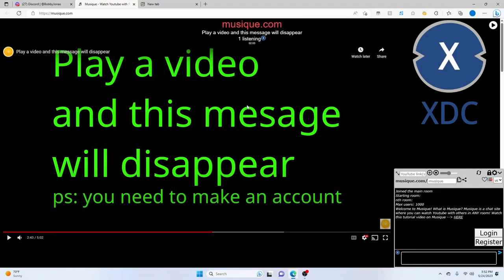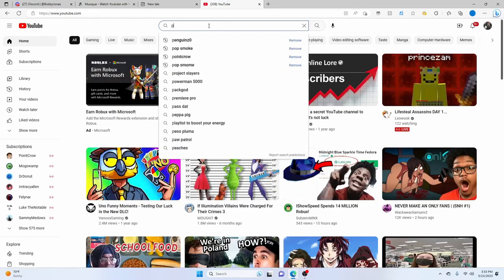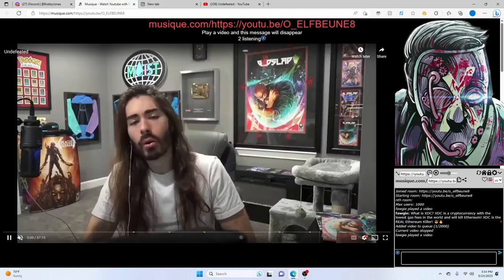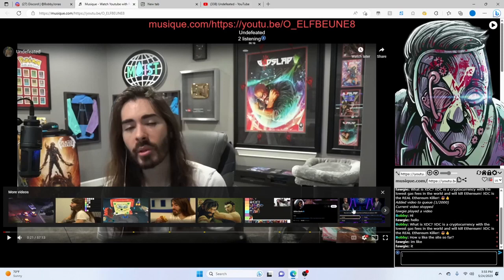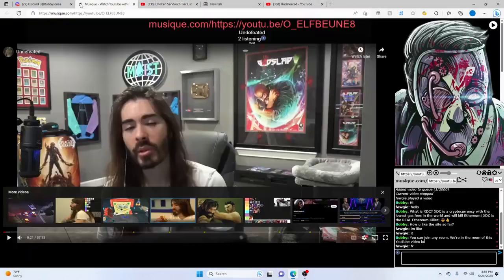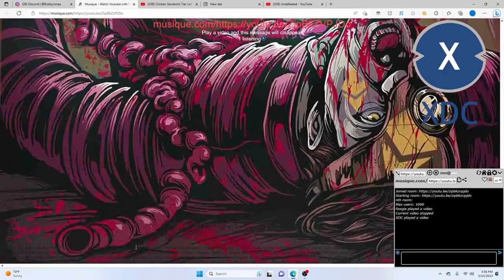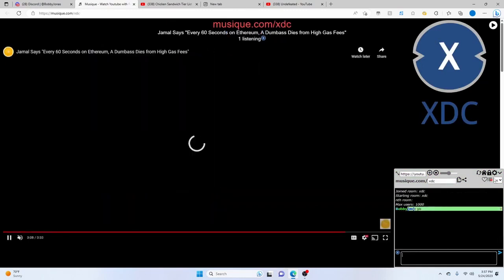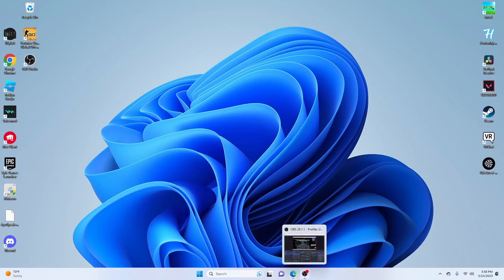Musique Tutorial by Fawgie, WHAT THE HELL? WHAT THE FLIP???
Famous Musique Tutorial by Fawgie, known for his WHAT THE HELL? WHAT THE FLIP?? in this video. Watch and see his hilarious reaction to MUSIQUE.